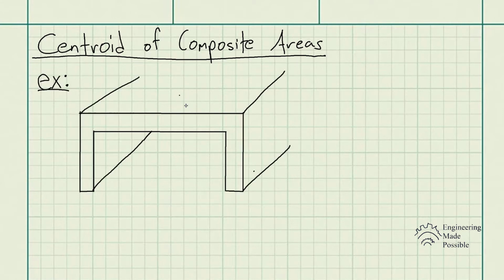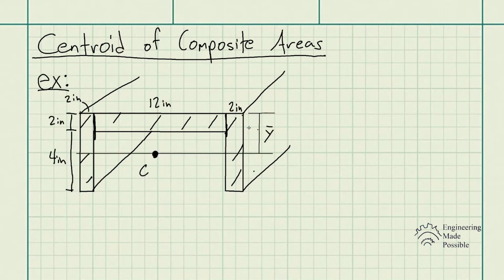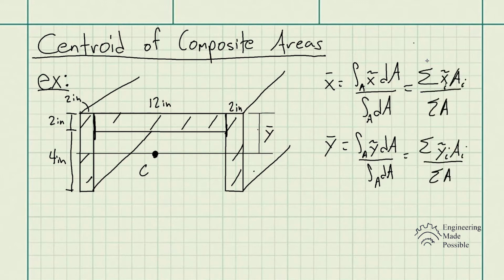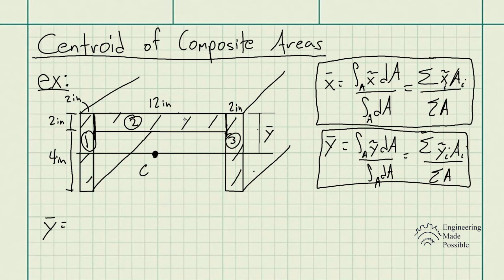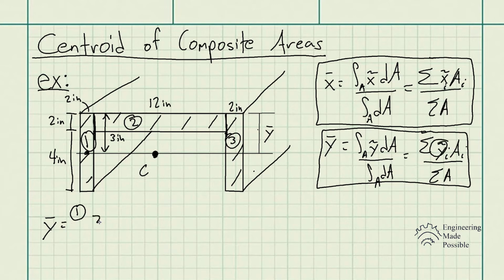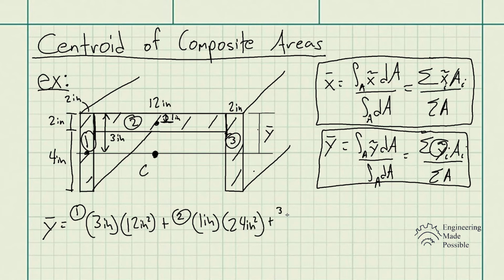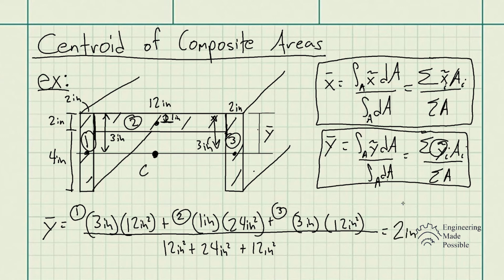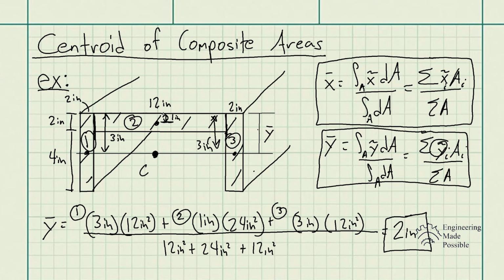Centroid of Composite Areas - Statics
This video shows how to solve for the Centroid of Composite Areas for more realistic structures found in the real world.

(0:00) Centroid of Composite Areas
(1:25) Problem statement: Locate the centroid y of the channel’s cross sectional area.
(1:51) Equations to solve Centroid for Composite Areas